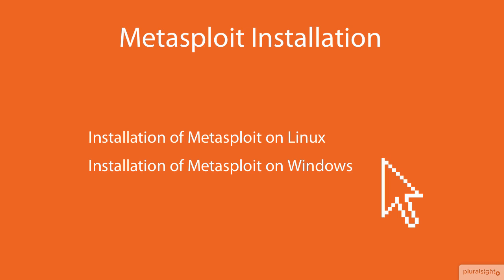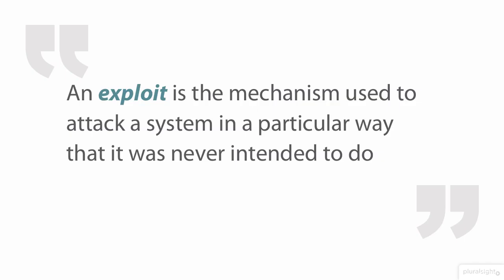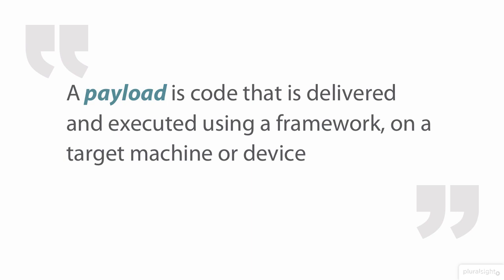Penetration Testing and Hacking | Metasploit Terminology